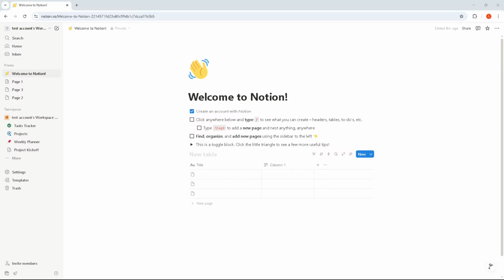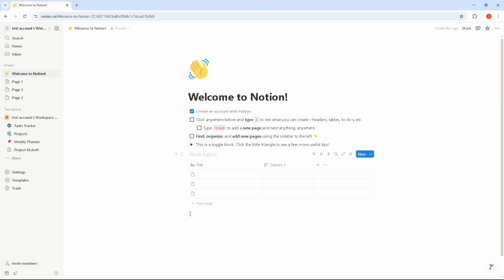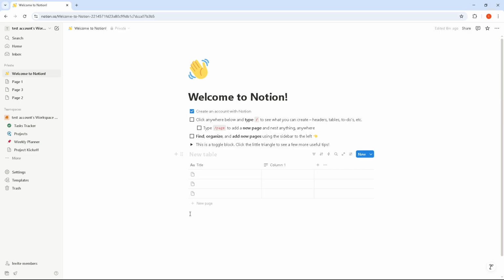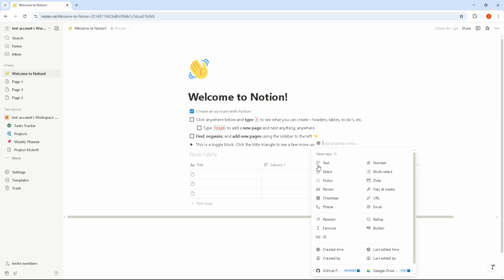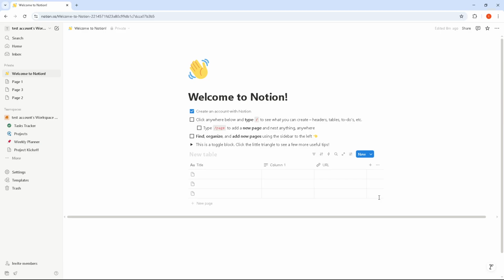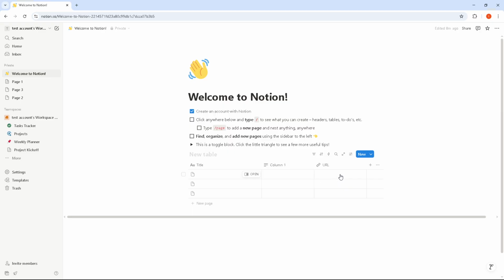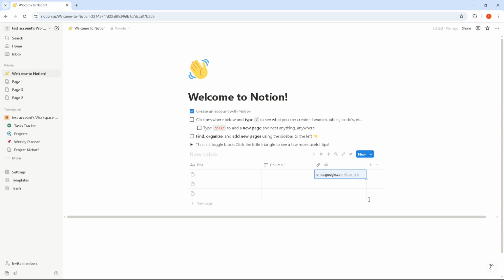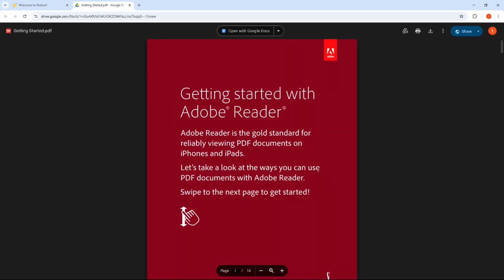How to Link Local Files or Folders in Notion [2025 Guide]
In today's video we cover How to Link Local Files or Folders in Notion